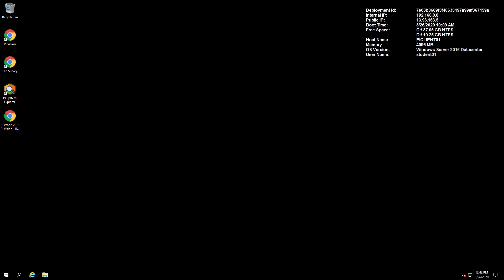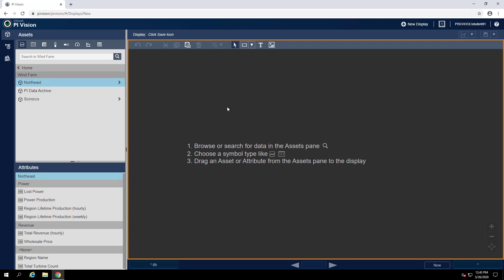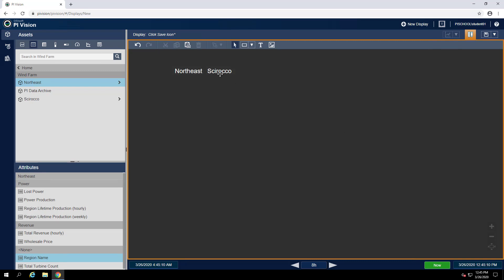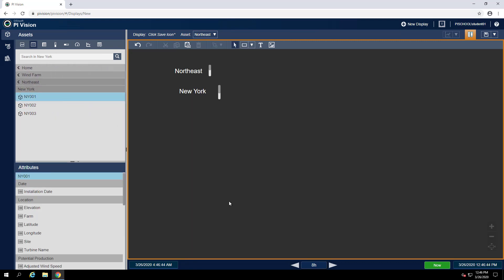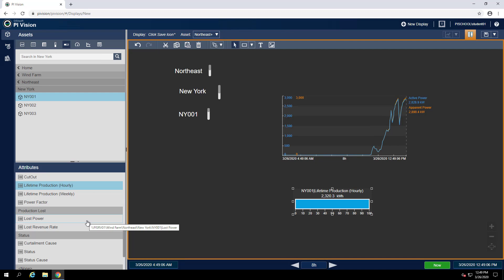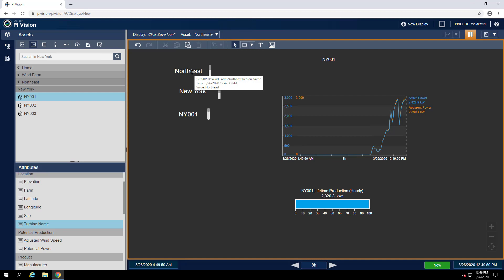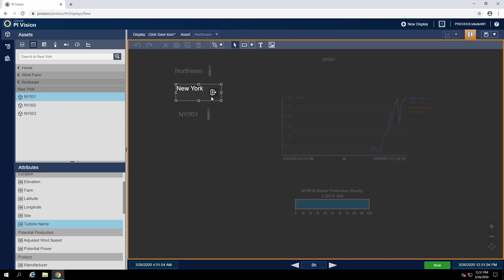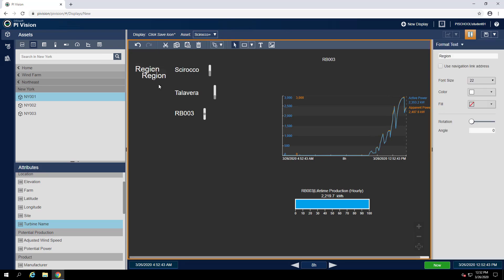PI Vision: Beyond the Basics - Creating a Turbine Information Display